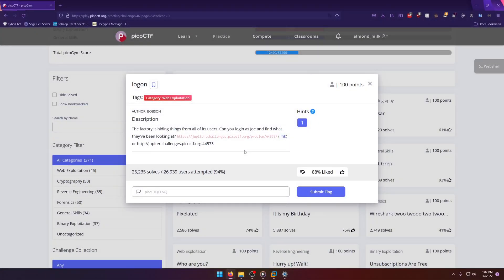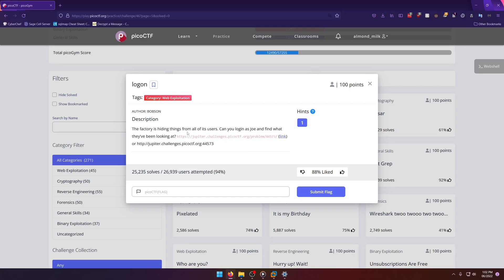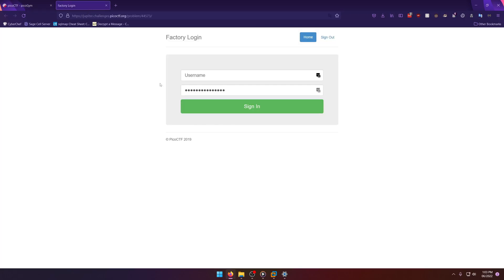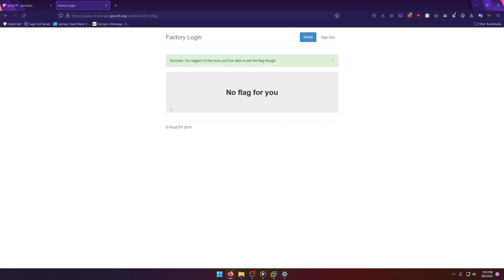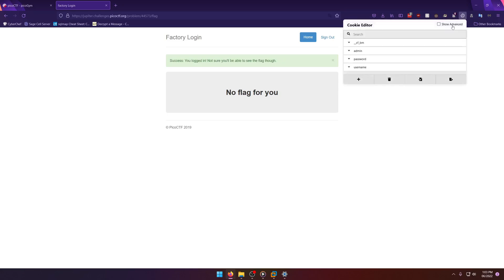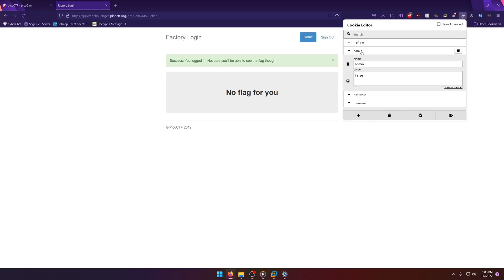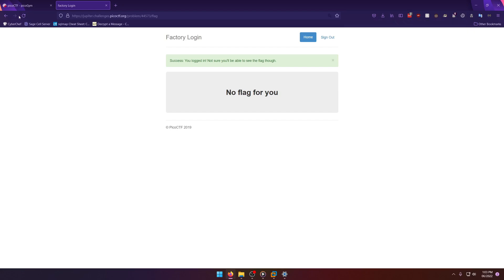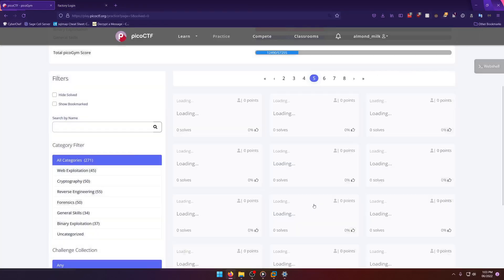picoGym (picoCTF) Exercise: logon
In this picoGym (picoCTF) Workout video, we do a writeup of the logon web exploitation challenge.